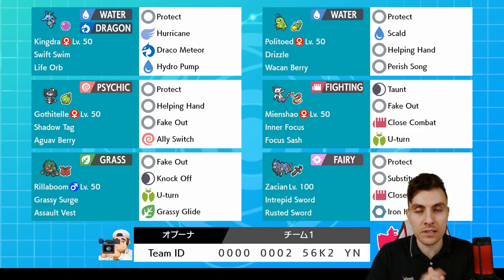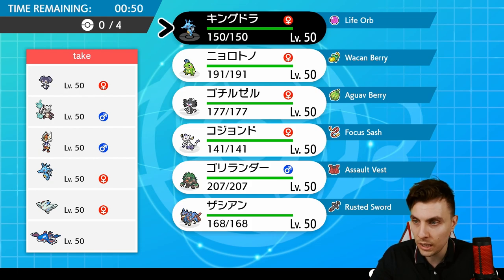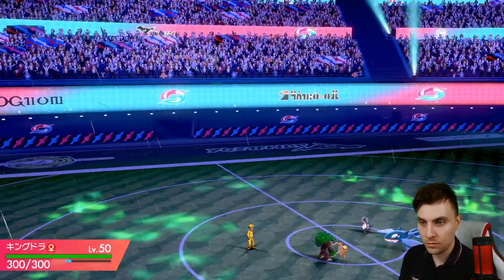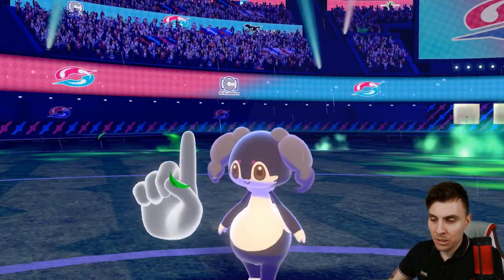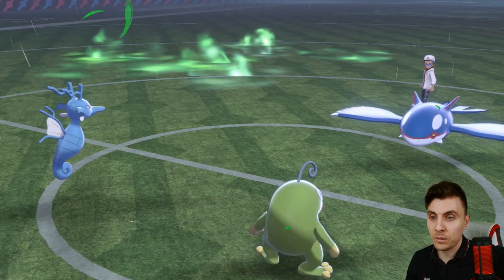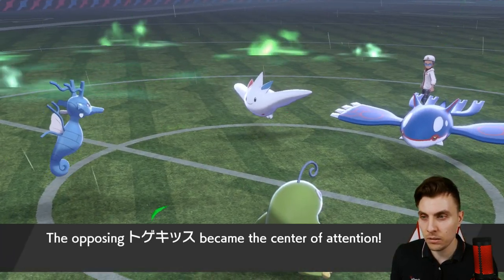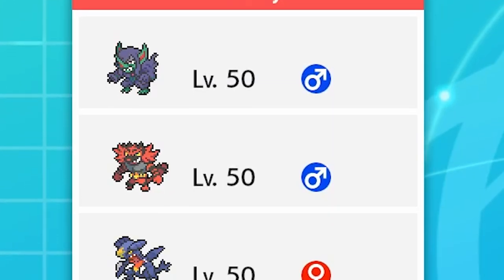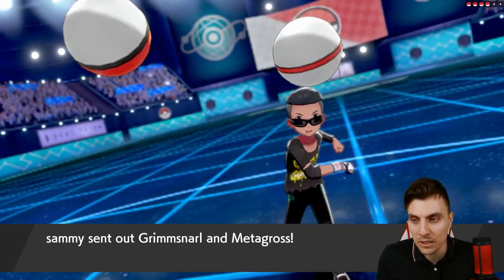SERIES 8 ZACIAN RAIN TEAM VGC 2021 Competitive Pokemon Sword and Shield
Today we feature a VGC 2021 team based around Zacian and Rain on the VGC 2021 Ranked Ladder.  This team features Zacian, Politoed, Kingdra, Rillaboom, Meinshao and Gothitelle. I play the team on the ranked doubles ladder playing in the Pokemon VGC 2021 series 8 Format. Rental Code Below.

GAME INFO
Name: Pokemon Sword and Shield
Developer: Game Freak
Publisher: The Pokemon Company, Nintendo
Platforms: Nintendo Switch
Release Date: November 15, 2019